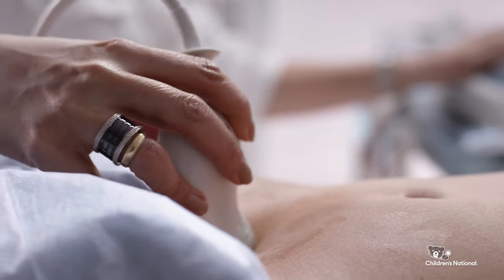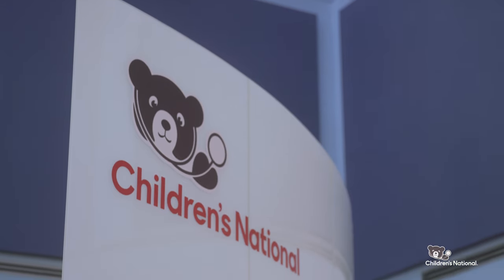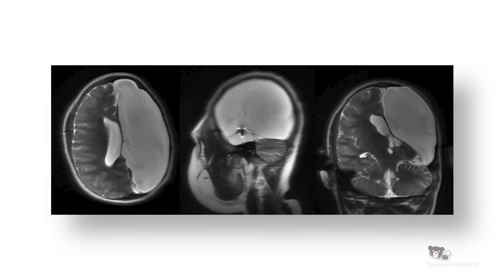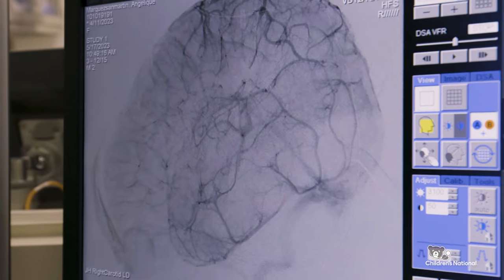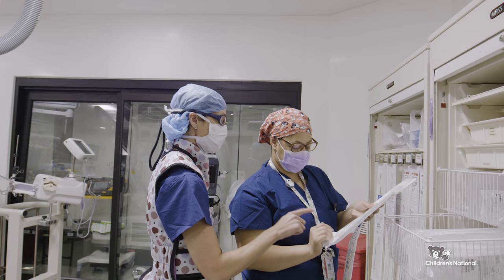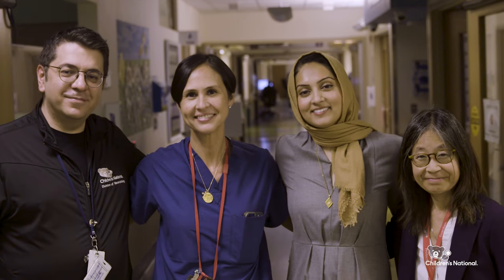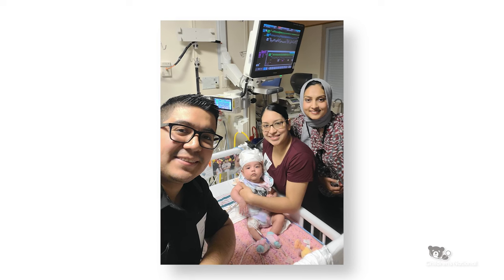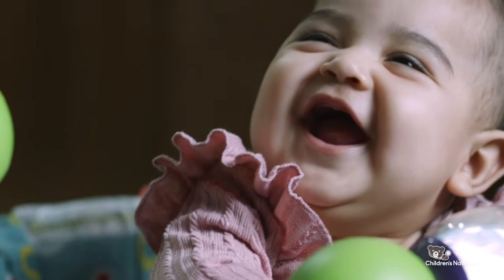Inducing strokes to better treat babies with hemimegalencephaly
When a family from Texas received a shocking diagnosis for their newborn daughter, they knew there was one place they needed to go – Children’s National Hospital in Washington, D.C. At birth, Angelique was diagnosed with a rare and devastating condition known as hemimegalencephaly (HME) which causes uncontrollable and frequent seizures. Dr. Monica Pearl, neurointerventional radiologist, and the team at Children’s National have pioneered an approach to treat HME, where they induce controlled strokes to eliminate the affected part of the brain, halting seizures in their tracks. They’re the only team in the world doing this work.  Angelique’s parents knew the clock was ticking --  every day they waited meant irreversible damage to their daughter’s developing brain.